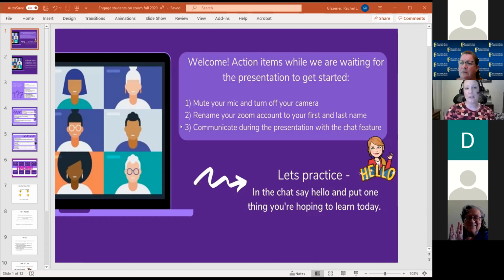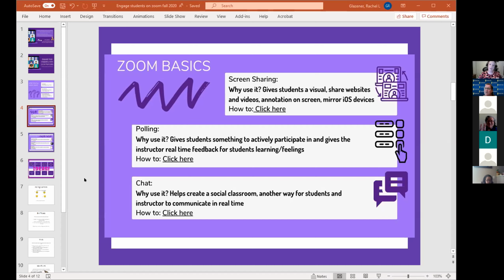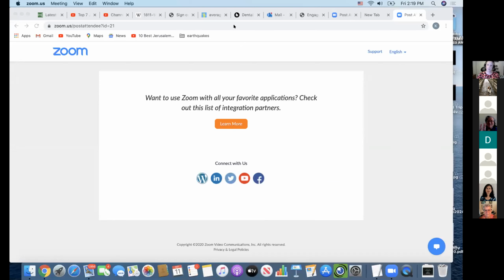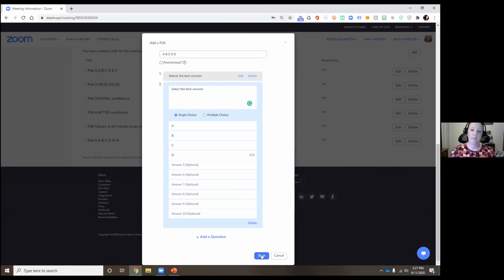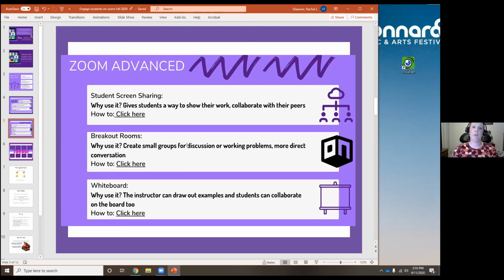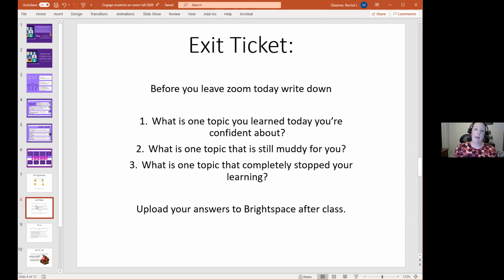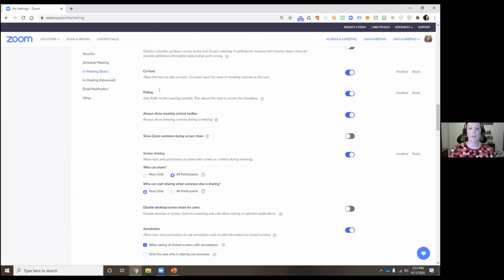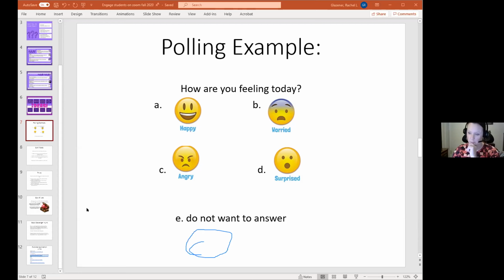Engage your students using Zoom features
Presented by Rachel Glazener on 9/11/2020